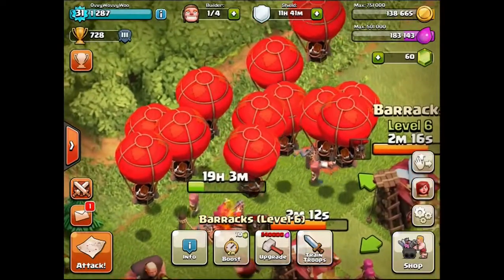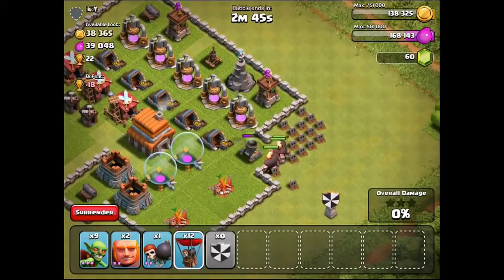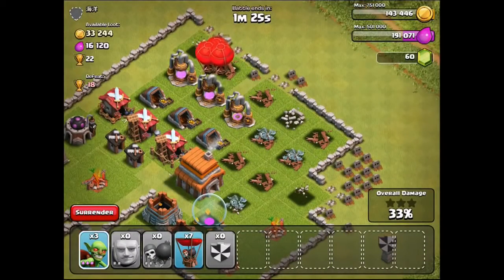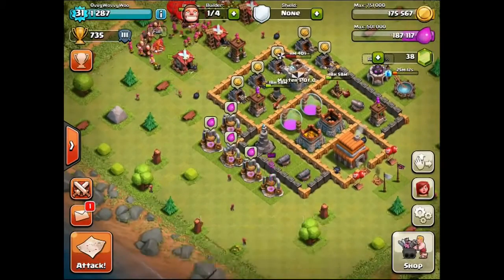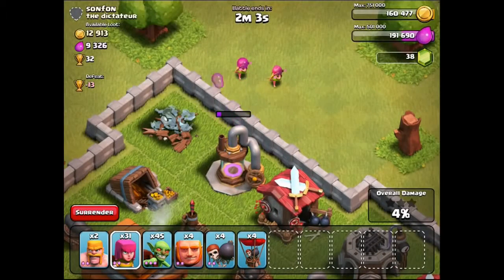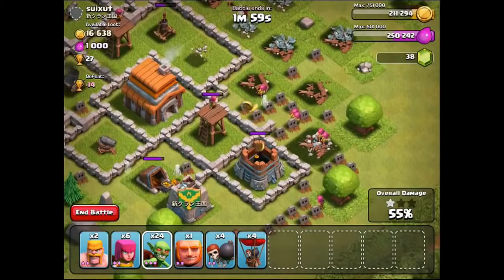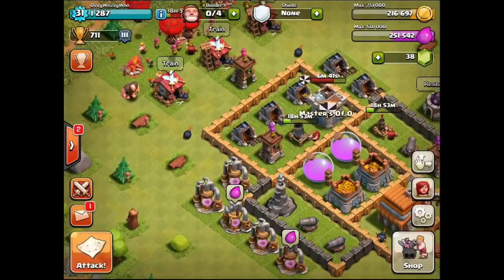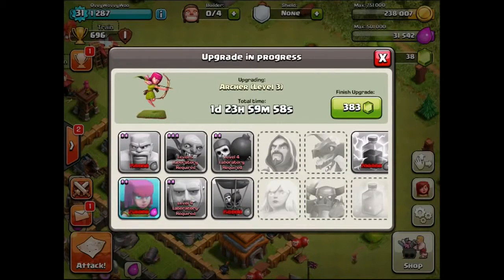BALLOONS OP ! Clash Of Clans Episode #11 Let's Play Gameplay Walkthrough HD